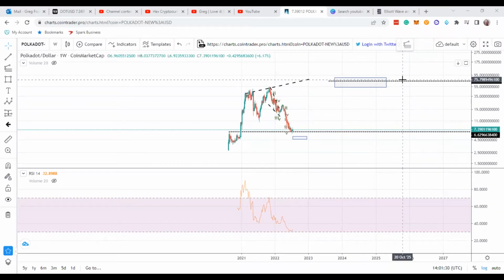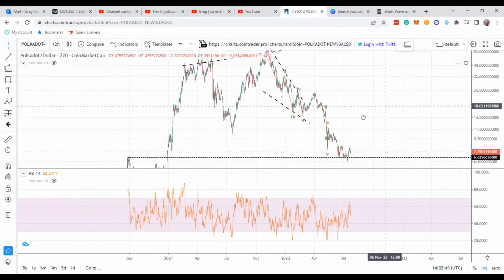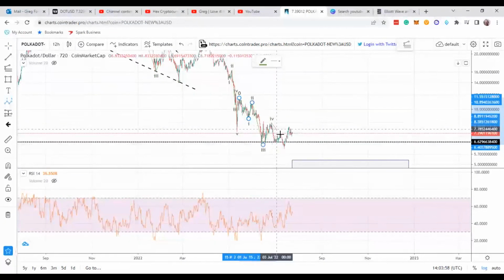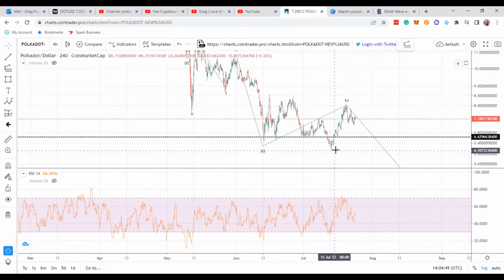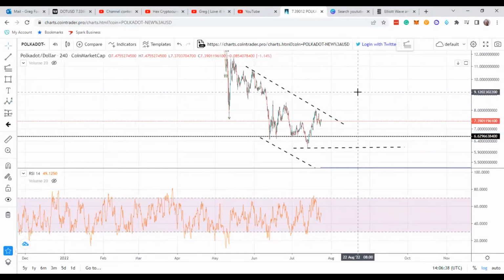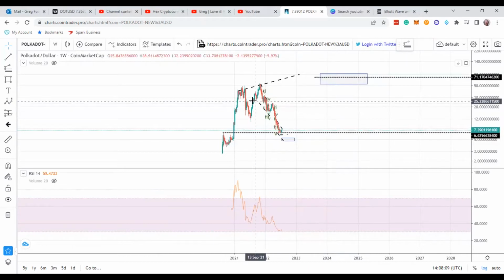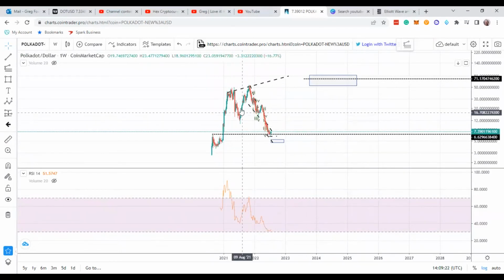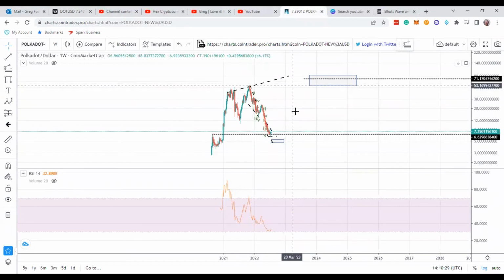Polkadot Cryptocurrency Price Update High & Low End Price Targets